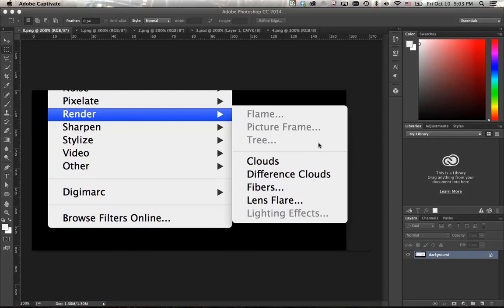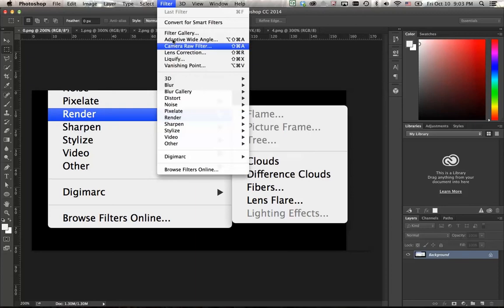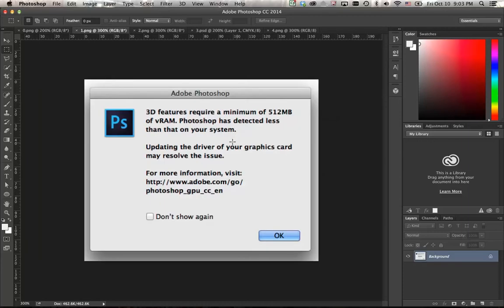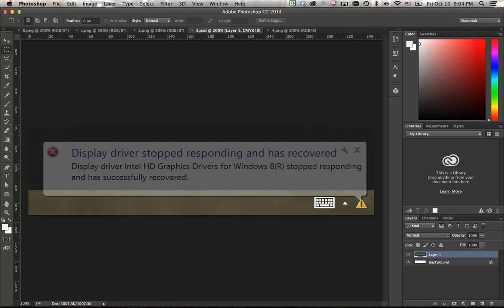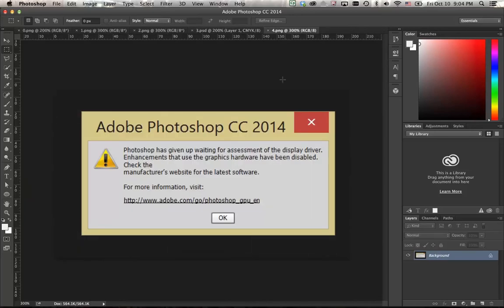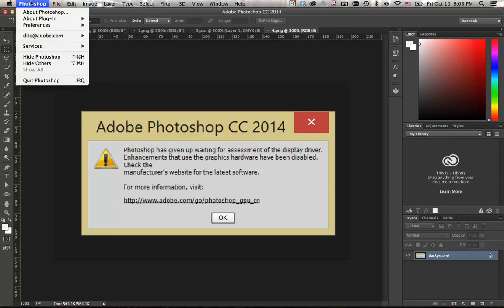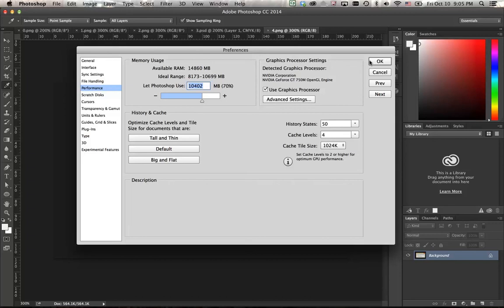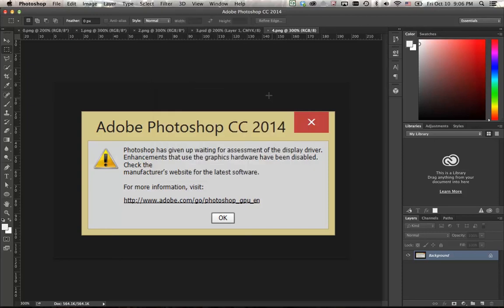Flame filter grayed out (Photoshop CC 2014)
Sometimes, the Photoshop filters (Flame, Tree, Picture Frame, Lighting Effects) are grayed out.  Here are some tips.